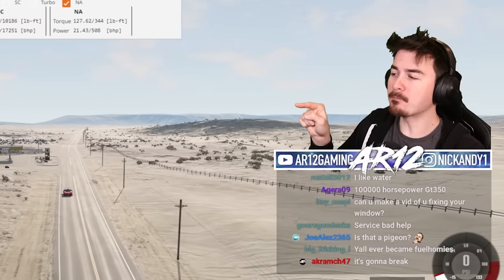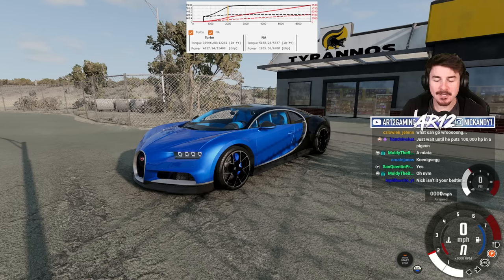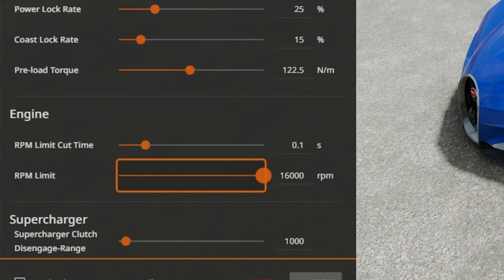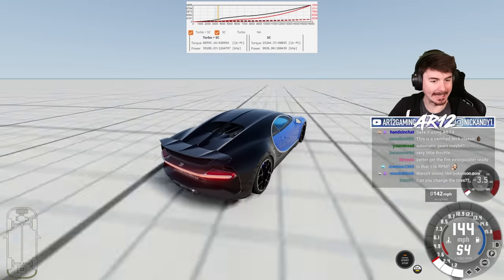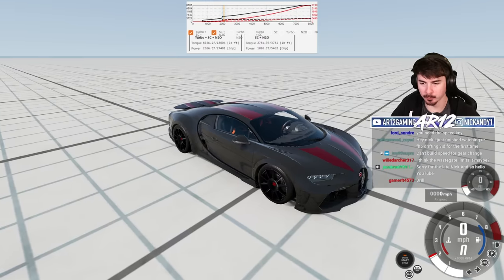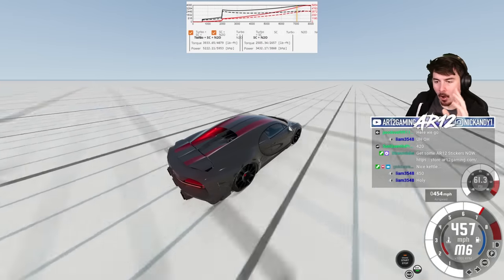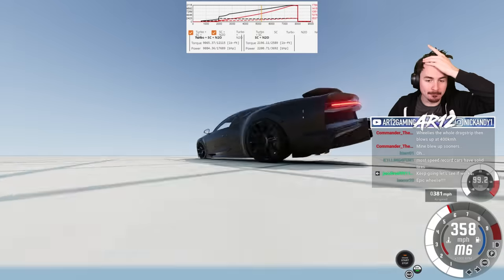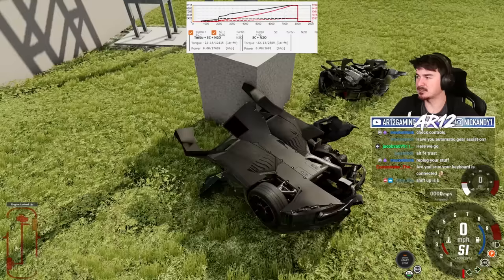I Built a 1,000,000 Horsepower Bugatti Chiron in BeamNG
BeamNG's 1 Million Horsepower Bugatti is here! We're celebrating the Forza Horizon 3 Dev Build Bugatti with BeamNG Drive's Bugatti Chiron with 1 Million Horsepower!